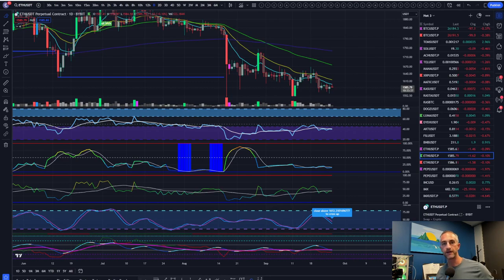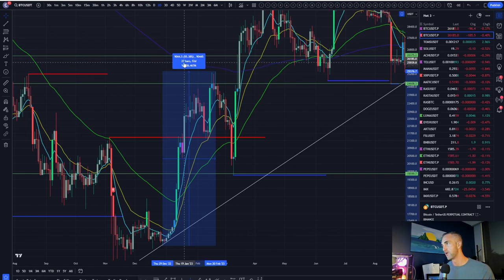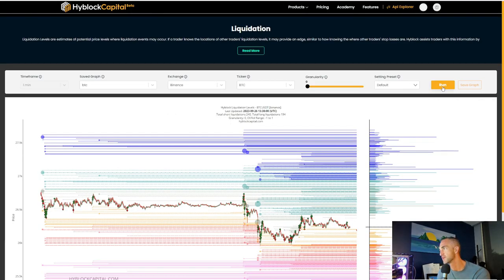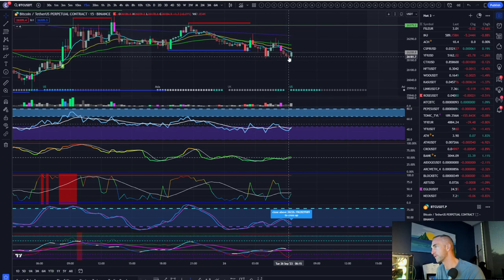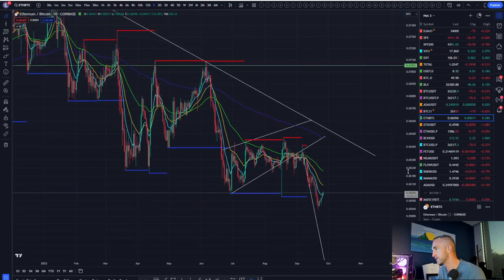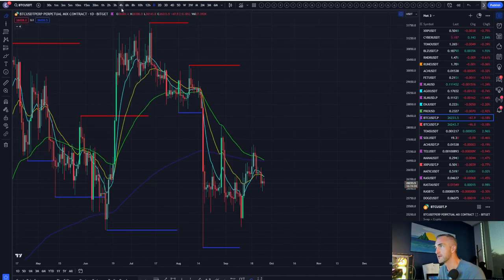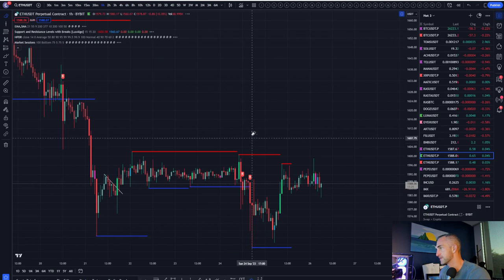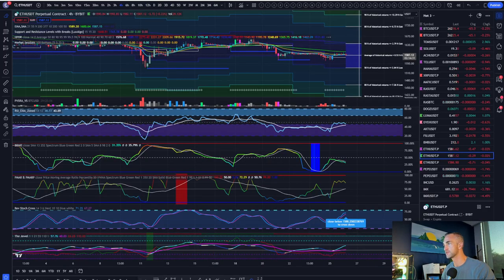Will These Levels Make or Break Your Crypto Fortune? Daily Analysis! Key Levels & High-Impact News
Welcome to Bitcoin Advizers Channel, In this video we dive deep into the crypto market with expert technical analysis and uncover the key levels that could either skyrocket your portfolio or send it crashing down. But that's not all! We also bring you the latest high-impact news shaking the crypto world. Don't miss a single episode, as your crypto fortune could hang in the balance!